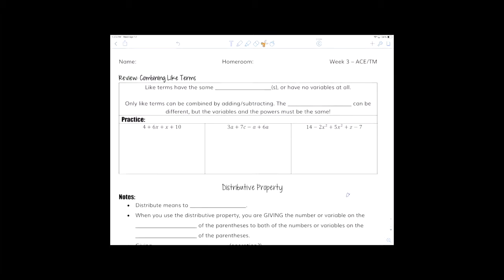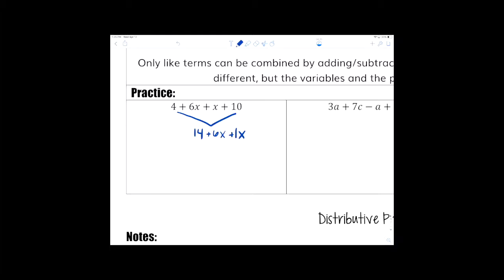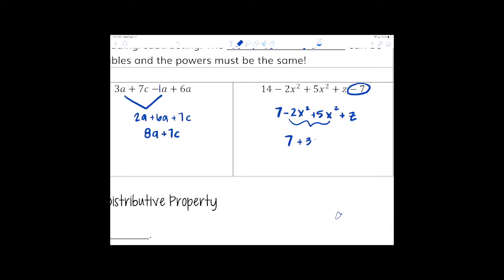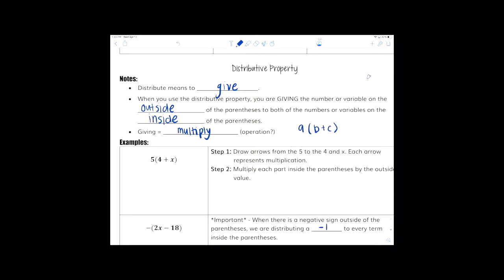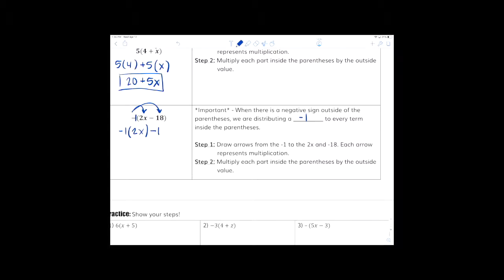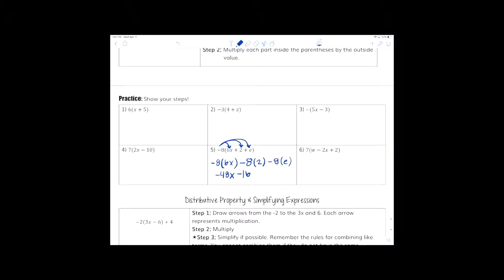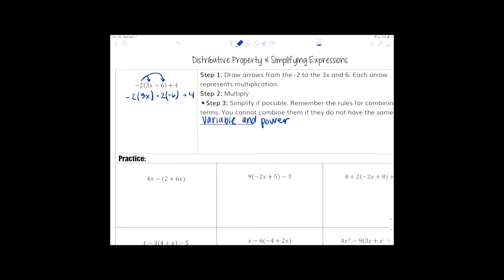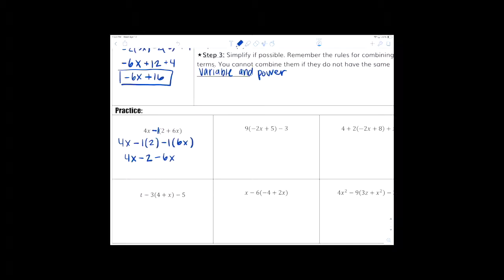Academic Essentials/Transitional Math Q4 - W3 Class